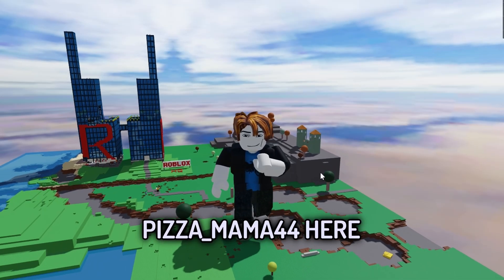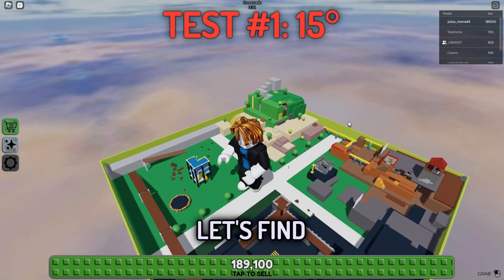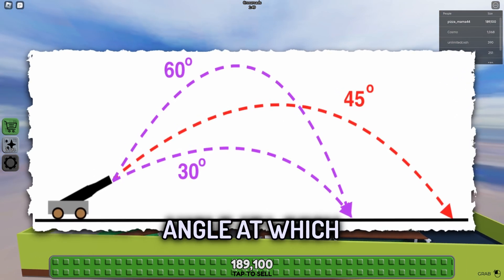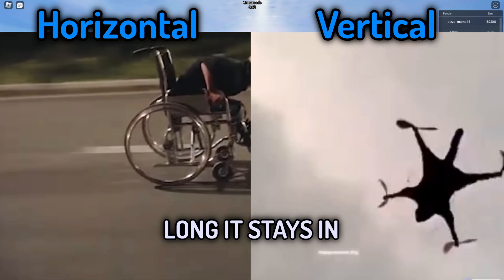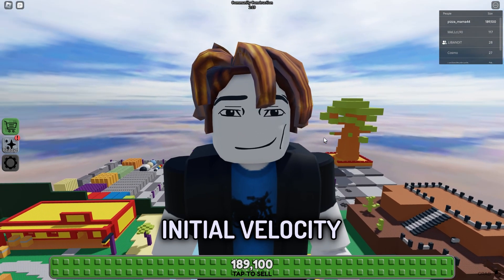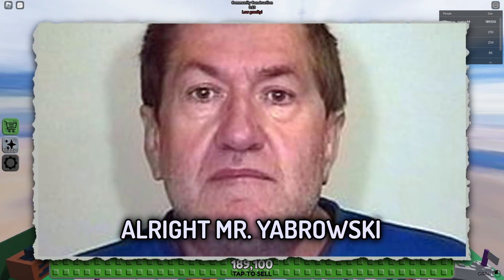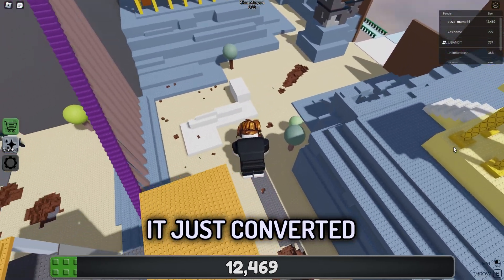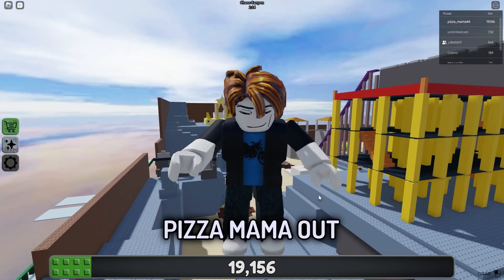AP Physics Final Project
In this video, I present my outstanding AP Physics Final Project. I hope the class likes this one! I go over projectile motion and the law of conservation of mass all in Roblox eat the world. Mr. Yabrowski please give me an A.